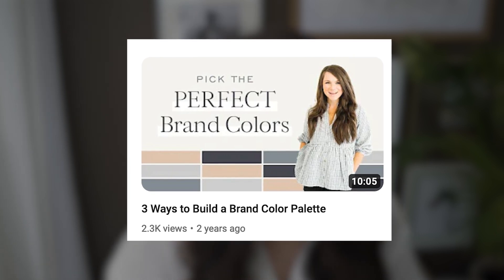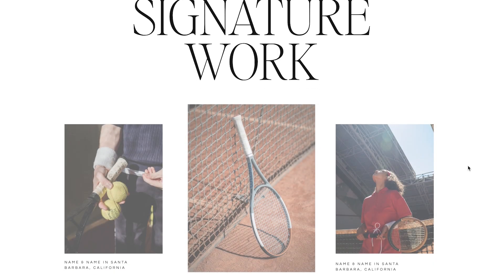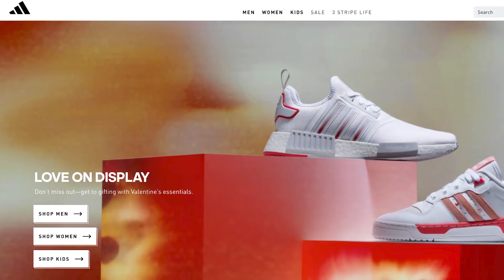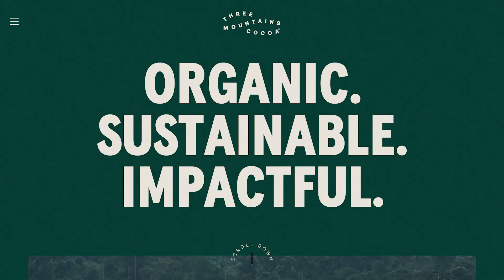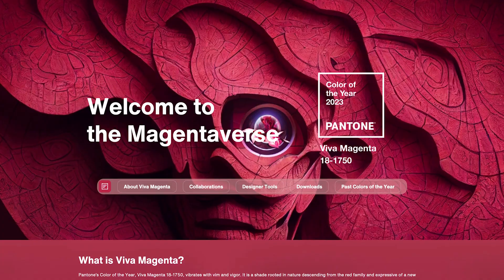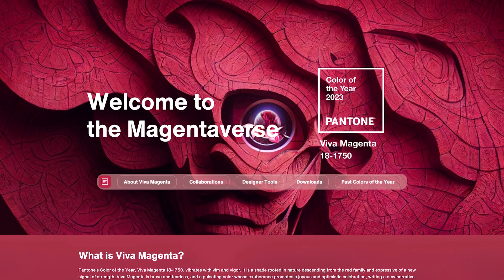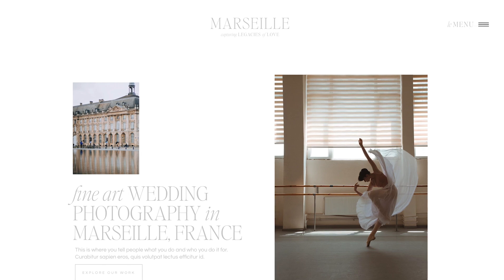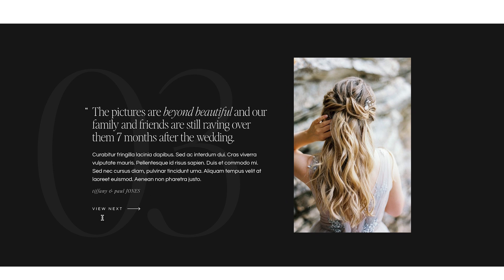How to Apply a Color Palette to Your Showit Design – Tutorial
If you’ve already done that or you have a color palette to work with, this video is going to teach you how to add it to a Showit website AND actually make it look good.

And the secret to generating more sales, bookings or leads, often comes down to the structure and layout of your site.

A better looking website = more revenue.

In this video tutorial, Krista Jones of Davey and Krista teaches you how to add a color palette to your Showit website.